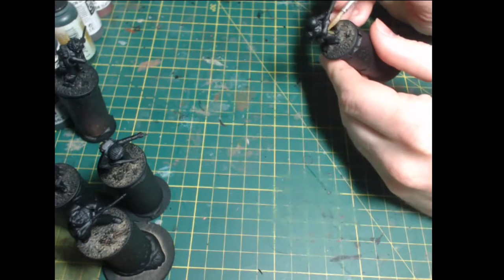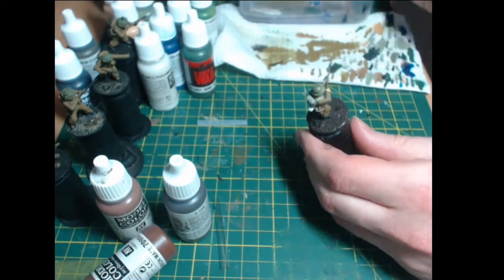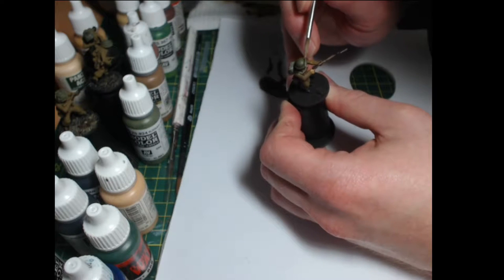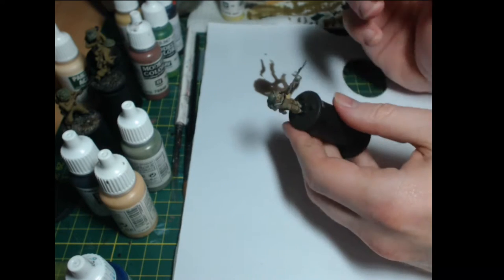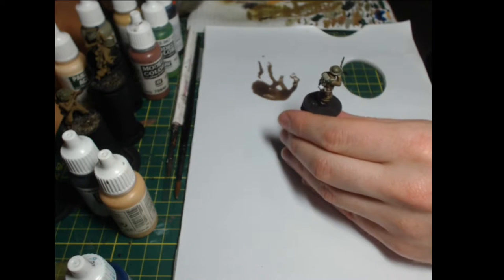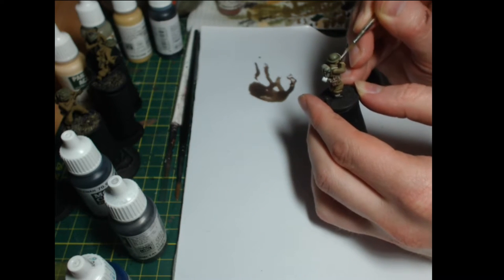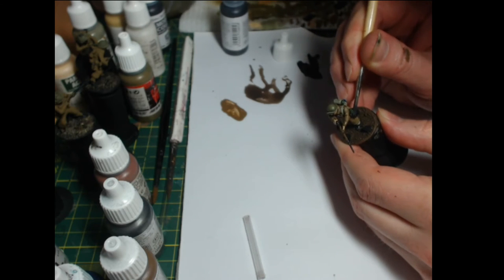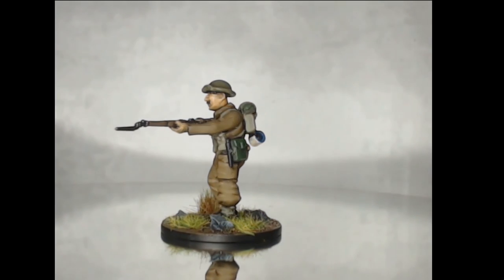Bolt Action: Painting Tommy Atikins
Second part of my foray into Bolt Action, getting my first test mini done for my British Infantry.